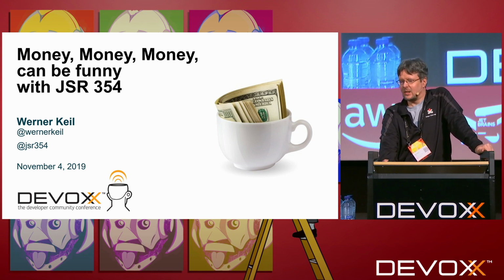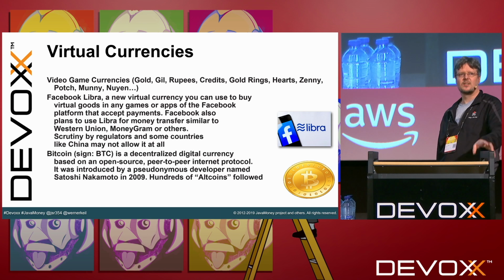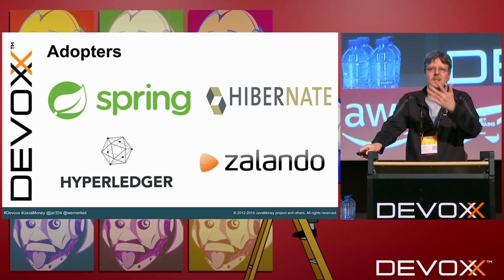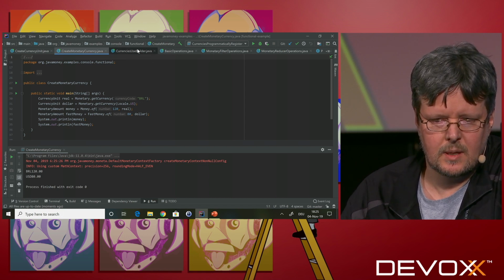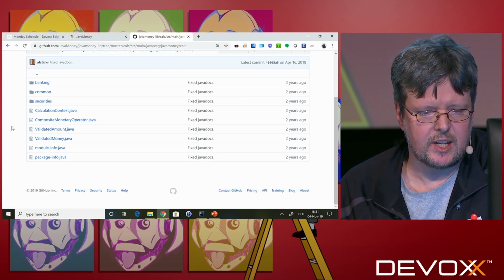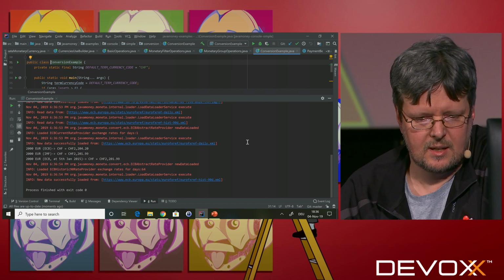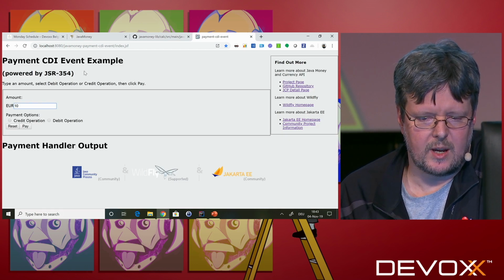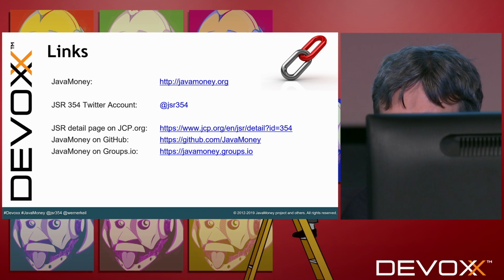Money, Money, Money, can be funny with JSR 354 by Werner Keil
Maintenance Lead Werner Keil will present JSR 354 (Money and Currency). They will discuss the API from a developer as well as user perspective and share details on the design decisions behind the JSR. Monetary values are a key feature of many applications, yet the JDK provides little or no support.

The existing java.util.Currency class is strictly a structure used for representing current ISO-4217 currencies, but not associated values or custom currencies. The JDK also provides no support for monetary arithmetic or currency conversion, nor for a standard value type to represent a monetary amount.

The session will demonstrate how the JSR models monetary capabilities, monetary amounts, currencies, rounding, financial arithmetics as well as formatting and currency conversion in a platform independent and flexible manner.

The first part of the talk will focus on key concepts, improvements like Java 9/Jigsaw modularity and planned new features for a future release followed by a live coding session demonstrating the Money JSR in action.

Werner Keil is a Cloud Architect, Java EE, Microservice and Embedded expert for a security firm. Helping Global 500 Enterprises across industries and leading IT vendors. He worked for nearly 30 years as IT Manager, PM, Coach, SW architect and consultant for Finance, Mobile, Media, Transport and Public sector. Werner develops enterprise systems using Java, Java EE, other Oracle, IBM or Microsoft technologies, JavaScript, Node, Angular, dynamic or functional languages.

Werner is Committer at Apache Foundation, Eclipse Foundation, Babel Language Champion, UOMo Project Lead and active member of the Java Community Process in JSRs like 321 (Trusted Java), 331 (CP), 344 (JSF 2.2), 354 (Money, also Maintenance Lead), 358/364 (JCP.next), 360/361 (ME Embedded), 362 (Portlet 3), 363 (Unit-API, also Spec Lead), 365 (CDI 2), 366 (Java EE 8), 375 (Java EE Security), 380 (Bean Validation 2),  385 (Unit-API 2, also Spec Lead) and was the only Self-employed Member of the Executive Committee for 9 years in a row till 2017. Werner is currently the Community representative in the Jakarta EE Specification Committee.